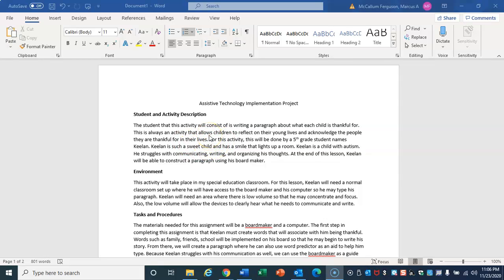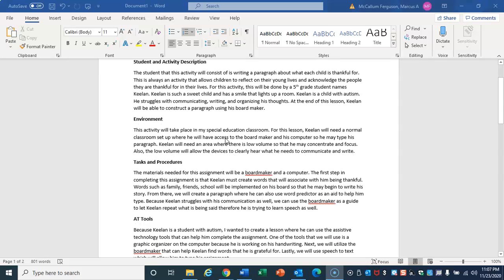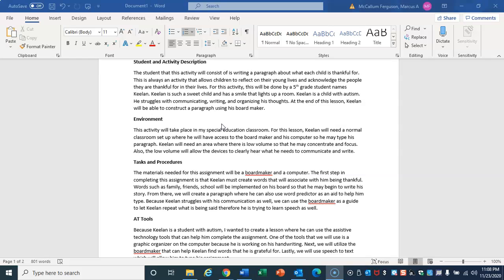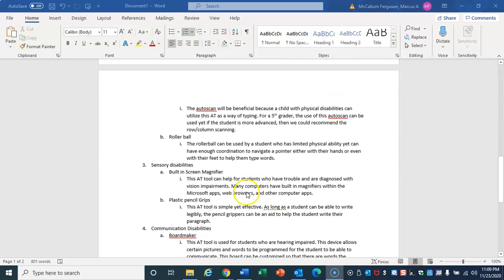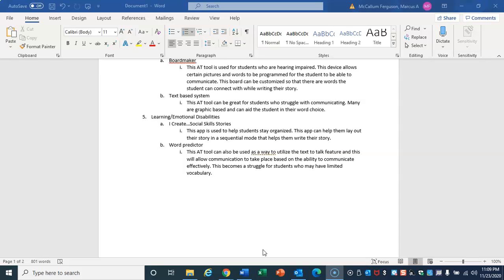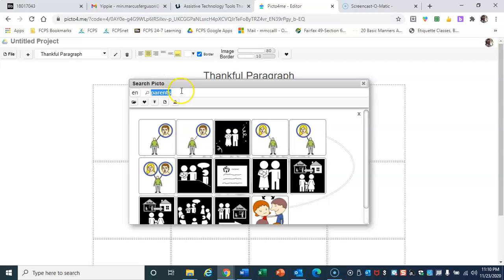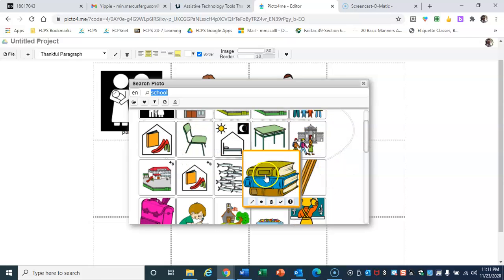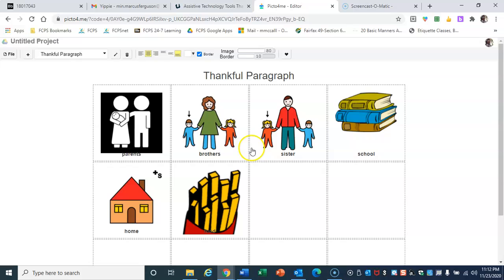Module 3 Presentation- Marcus Ferguson